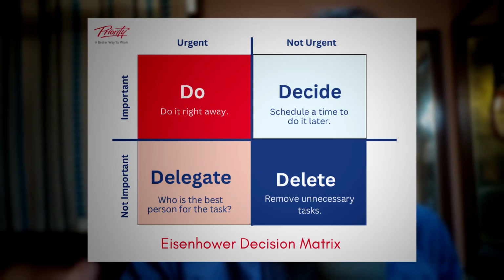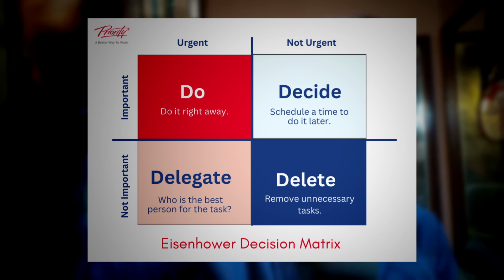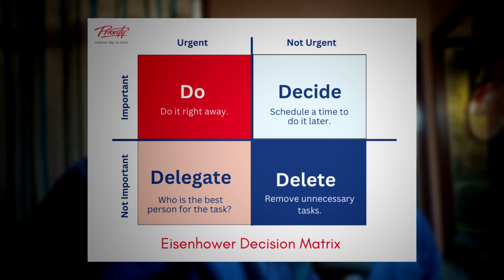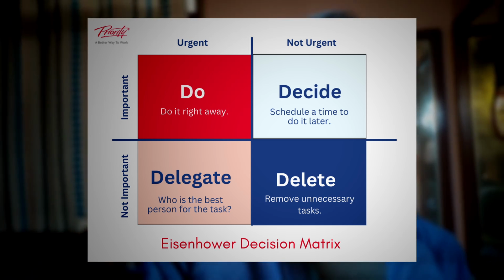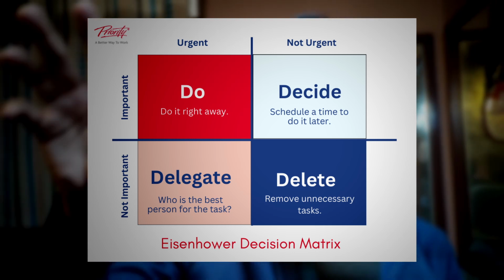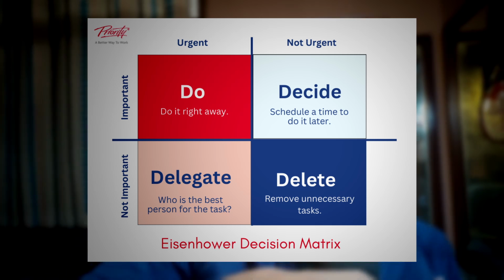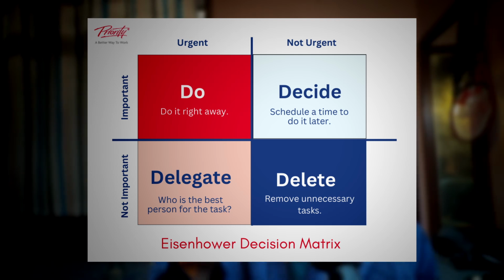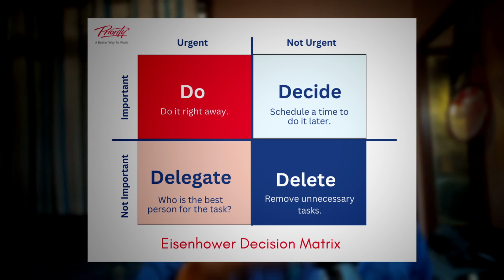How to manage time as a Designer? Chai Talks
In this episode of Chai Talks, we talk about how to manage time as a designer. We discuss the importance of setting priorities, creating a schedule, and taking breaks. We also share some tips on how to avoid procrastination and stay motivated.

Timestamps
0:00 - 1:00 Introduction and the importance of time management for designers
1:00 - 3:00 The challenges faced by designers in managing time
3:00 - 5:00 The importance of time blocking and how to do it
5:00 - 7:00 The Eisenhower Matrix and prioritizing tasks
7:00 - 9:00 Tips for office workers to manage their time
9:00 - 11:00 The importance of starting with the hardest tasks
11:00 - 13:00 Eliminating distractions and focusing on work
13:00 - 14:50 The importance of planning for tomorrow and reviewing your day

Here are some of the key takeaways from this video:

Set priorities: What are the most important things you need to get done? Focus on those first.
Create a schedule: This will help you stay on track and avoid wasting time.
Take breaks: It's important to take breaks throughout the day to avoid burnout.
Avoid procrastination: Don't put off things until the last minute.
Stay motivated: Find ways to stay motivated, such as setting goals or listening to motivational music.